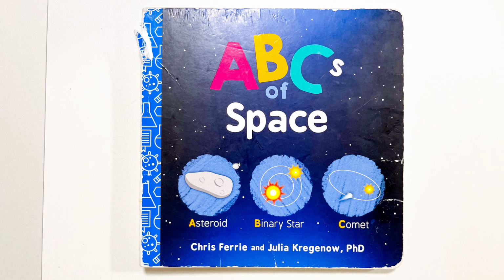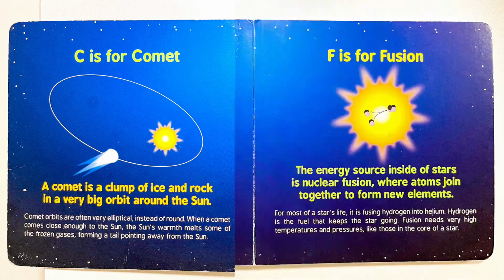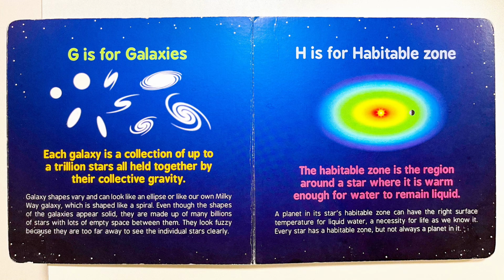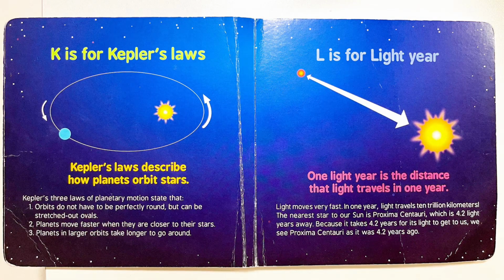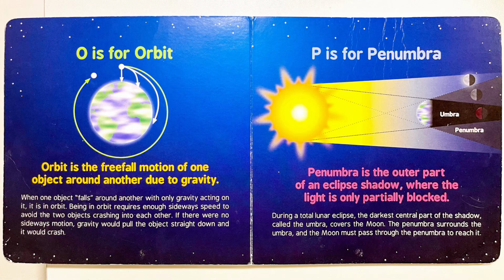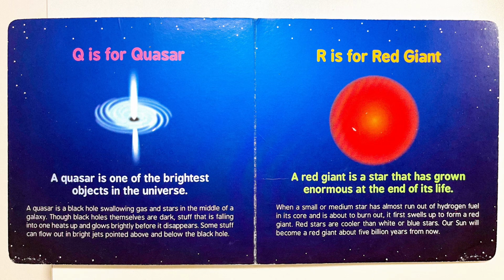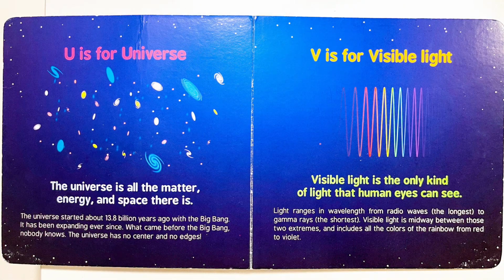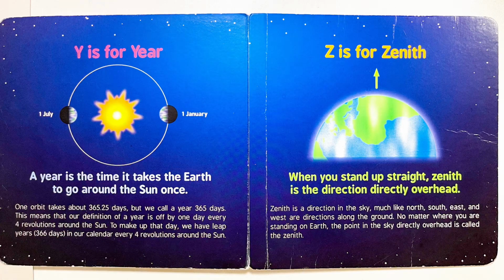ABC’s of Space - Level 2 | Chris Ferrie